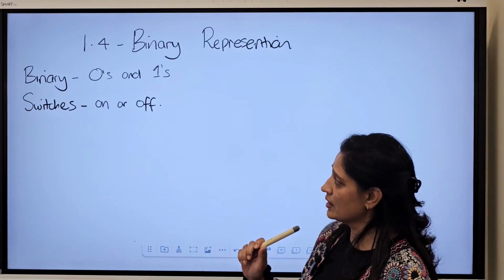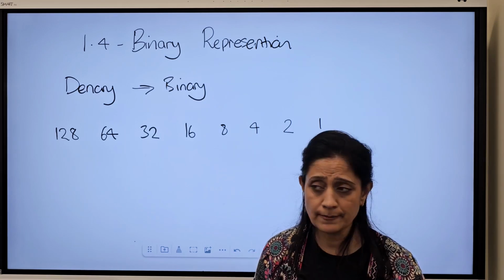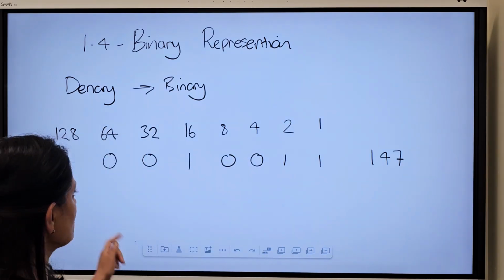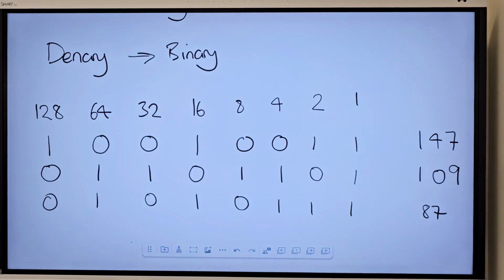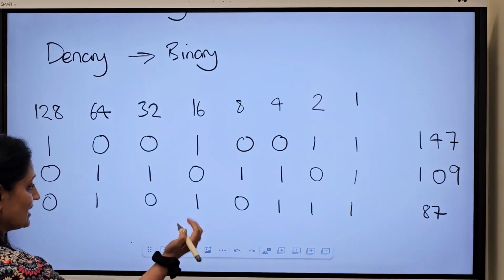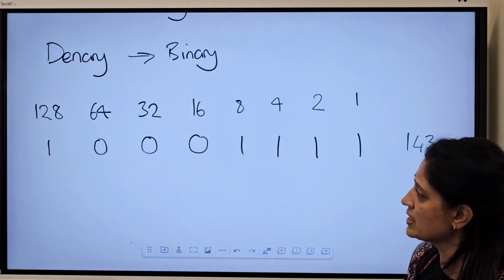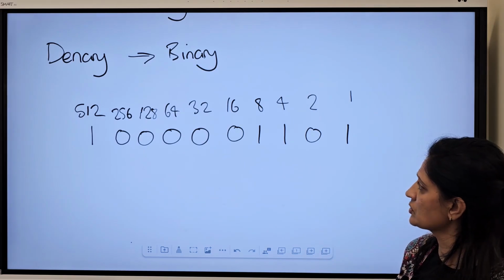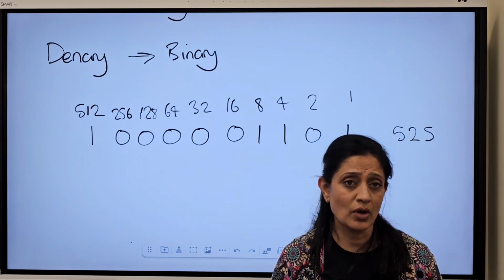OCR A Level Computer Science: 1.4.1 Binary Representation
In this video we will conquer:
- Denary to Binary conversion
- Binary to Denary Conversion